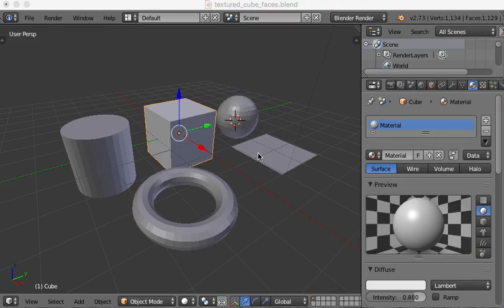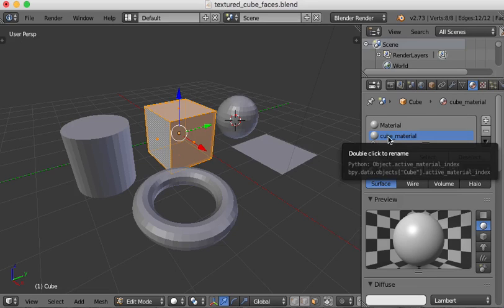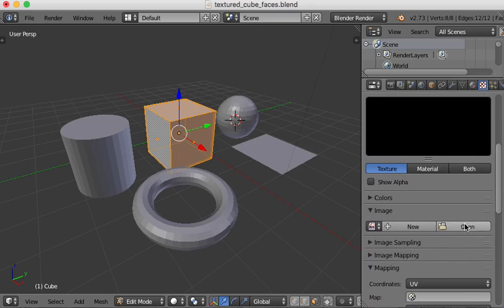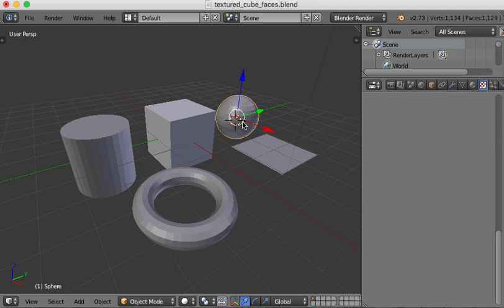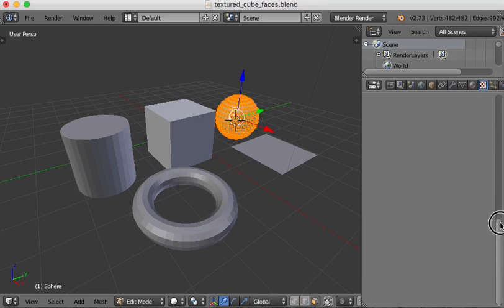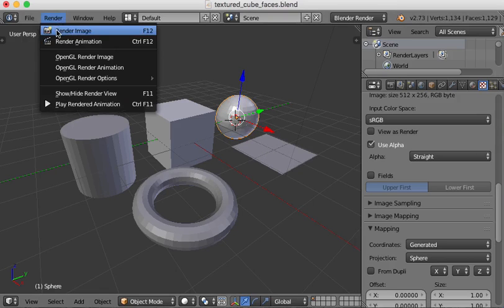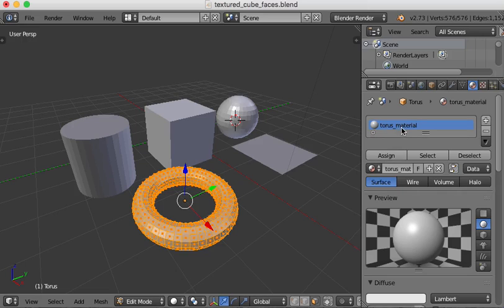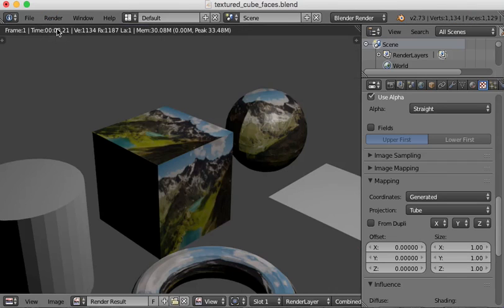Texture mapping basic primitives in Blender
This video tutorial describes how to texture map the basic primitives
in Blender (cube, plane, sphere, torus, etc.) using "generated texture
coordinates".